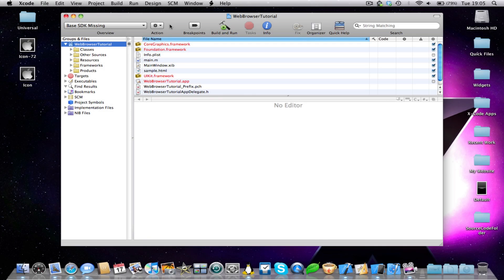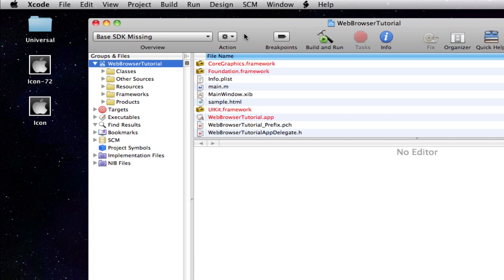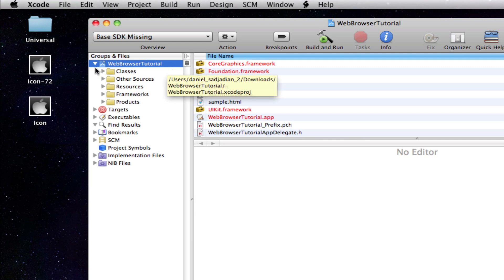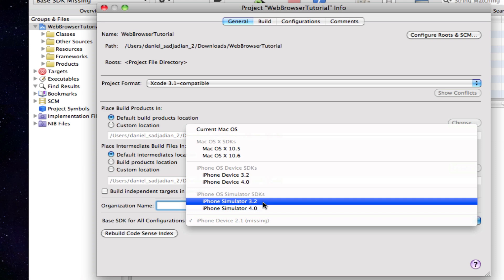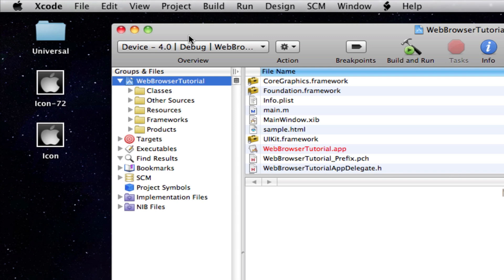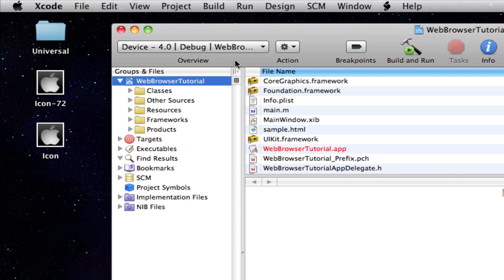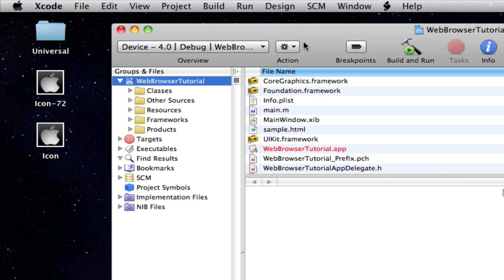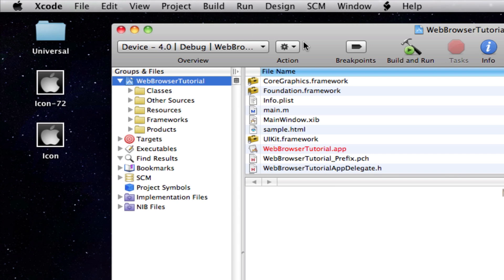X-Code Tutorial - Base SDK Missing (Fix)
In this tutorial, I will be showing you how to fix the Base SDK Missing error which some iPhone developers are experiencing when switching from the 3.x iOS SDK to the 4.x iOS SDK.